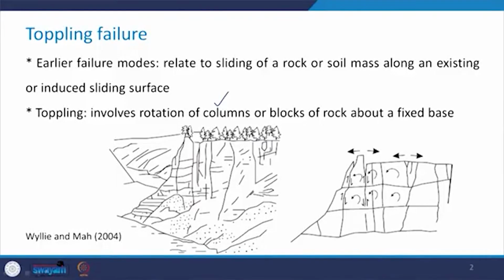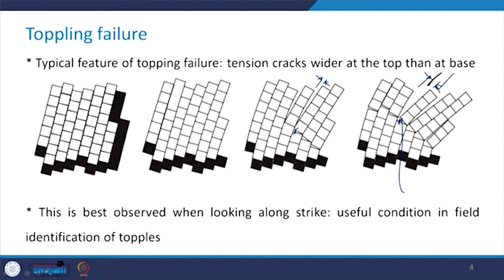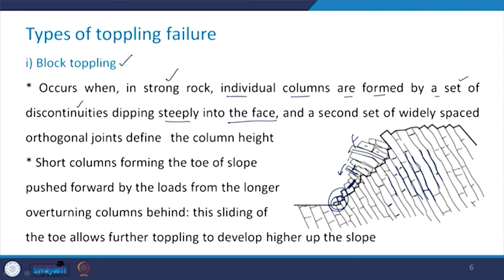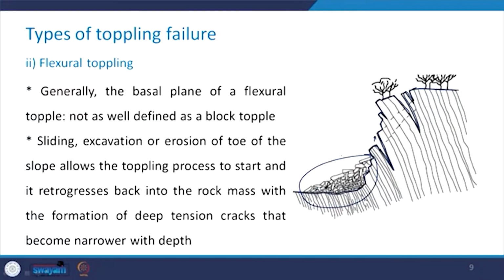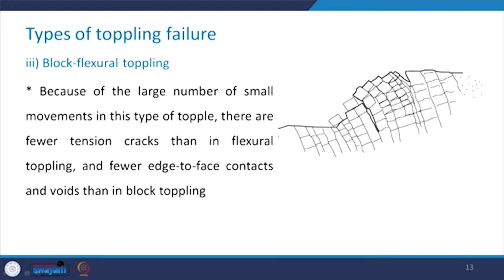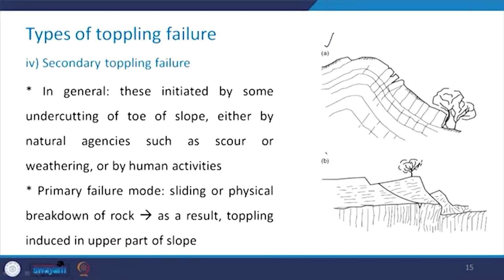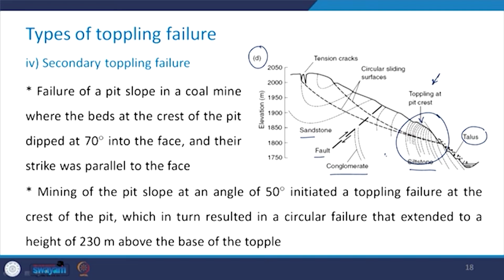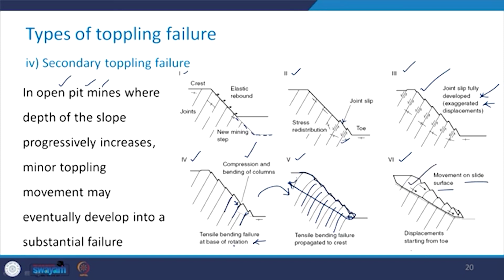Rock Slope Stability: Toppling Failure -1